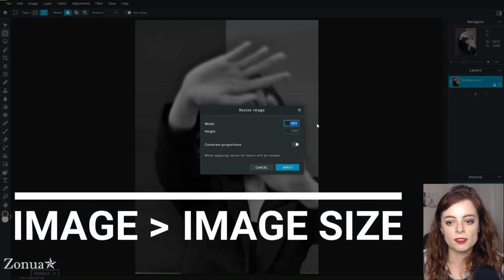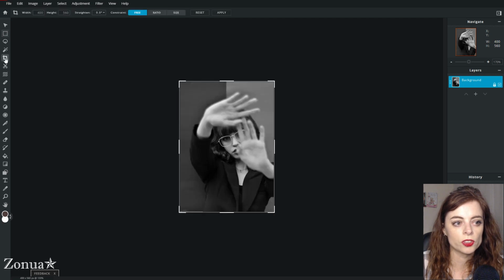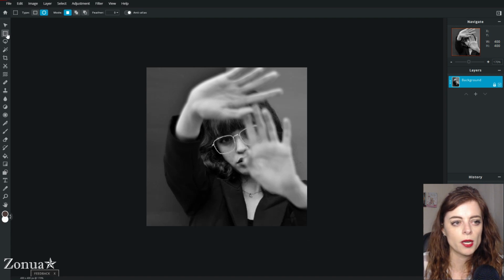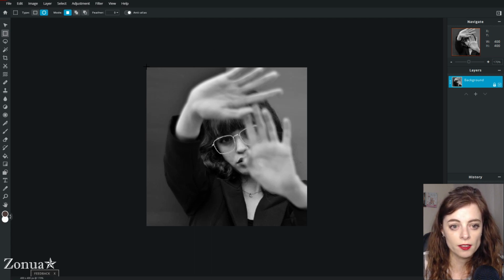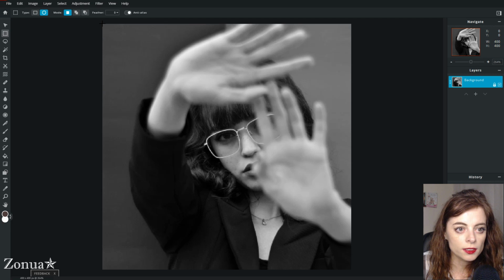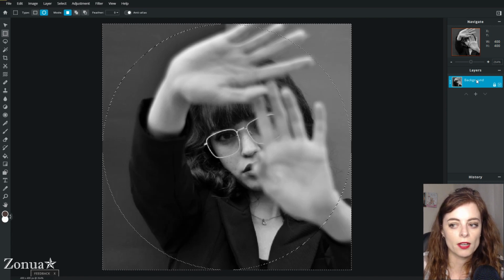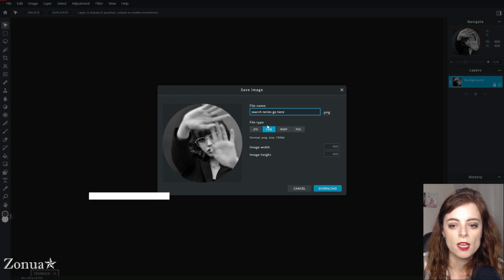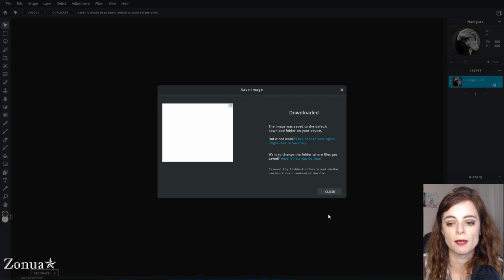How to make a Circular, Transparent Image (PNG) using Pixlr.com/e (free website)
This video was made in May 2020 and is aimed at total beginners. It shows how to make a circular (i.e. perfect circle), transparent image (PNG) using Pixlr.com/e is a free tool (nothing to download or pay for) that works in your browser on desktop.

By Dorcas of Zonua - Website Makers.
Also: UCD Smurfit School lecturer in Digital Marketing/Technology & Design. Innovation Academy (Design Thinking, Creativity & Innovation),  educator/consultant.

BOOK
Dorcas knows a bit about WordPress Get the "WordPress Masterbook 2020: - Make a Website From Scratch For Total Beginners" written by Dorcas here:

-Amazon India

For other Image-Editing related videos (aimed at Total Beginners, Using Free Tools) by Dorcas,

Recommended stuff from Amazon (for Office, Mobile Office ('Office from Office'), Video and Learning) and also

Questions?  You know what to do! Just ask!

Speaking of affiliate links, if you're interested in the Premium versions of Kadence, Virtue or Ascend (all of which I use professionally), I can send you an invite to your email to get you a $25 discount.